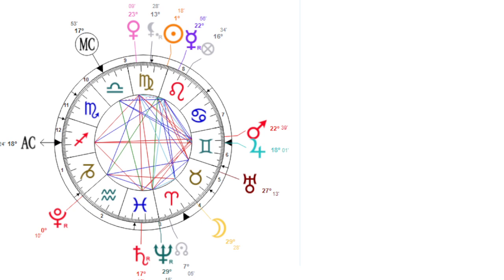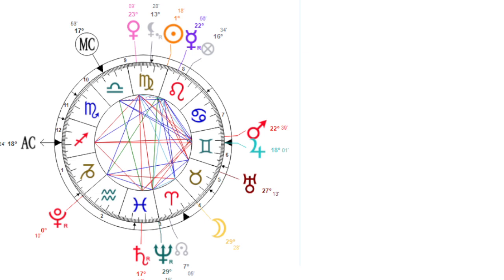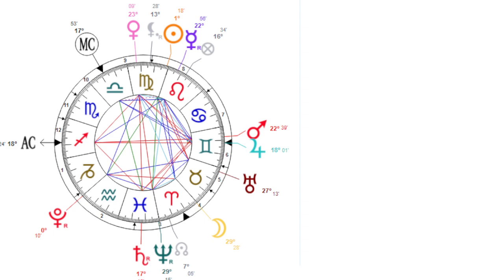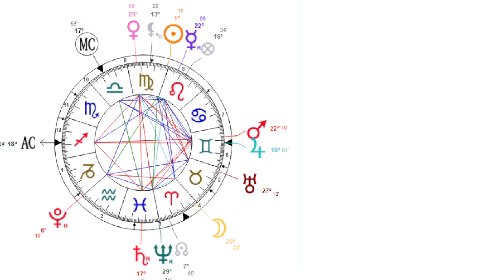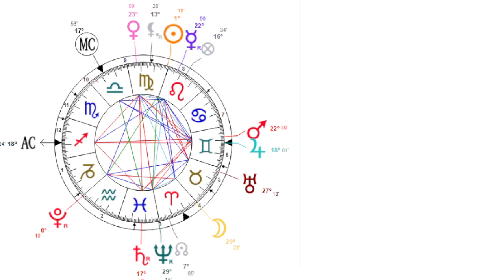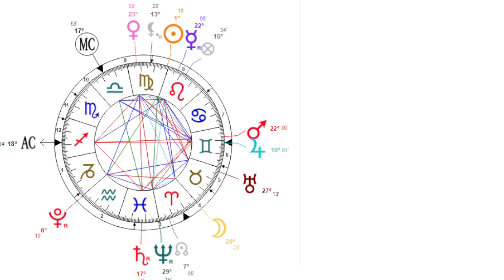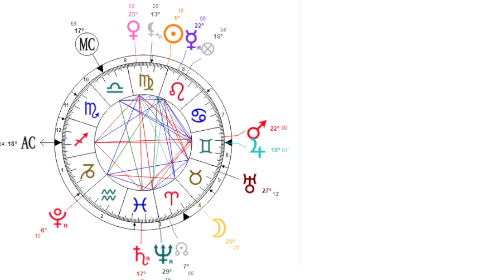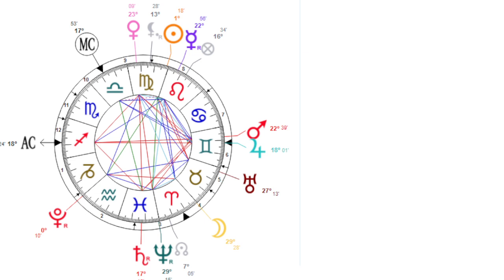Example SOLAR RETURN Reading! :)